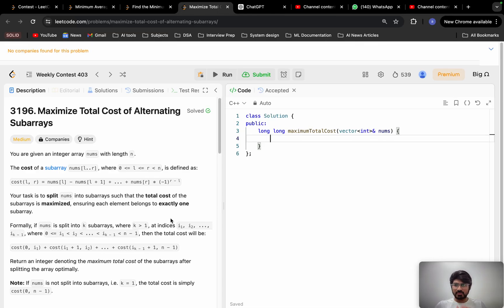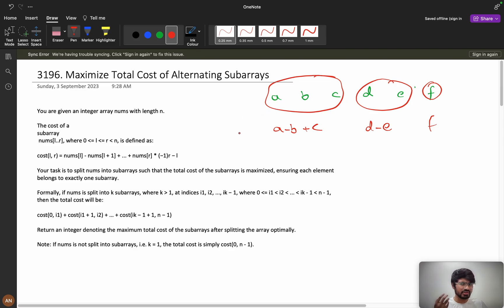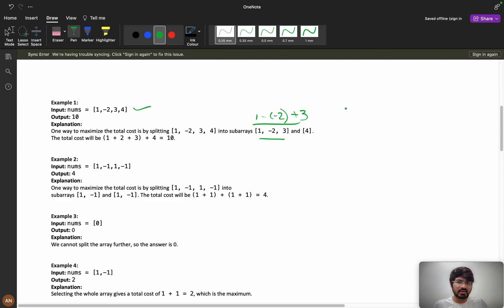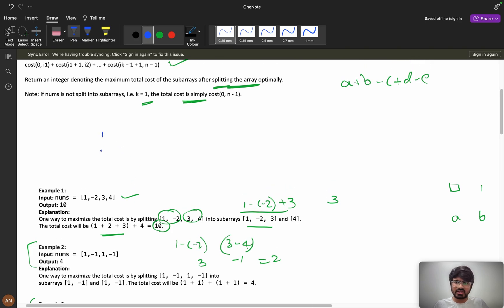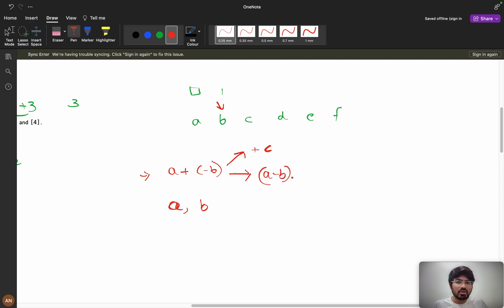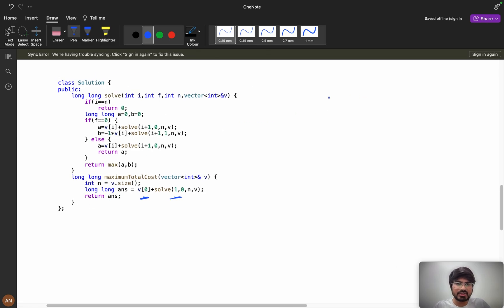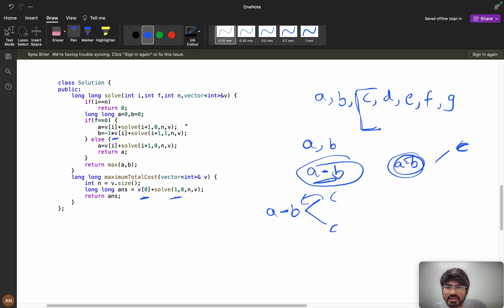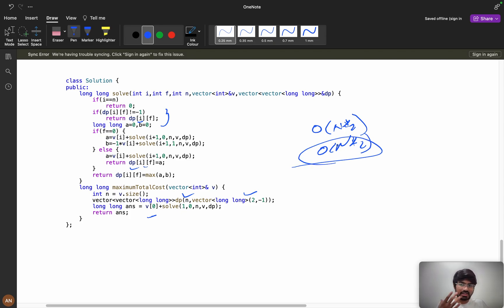3196 Maximize Total Cost of Alternating Subarrays || How to 🤔 in Interview || DP ✅ || Memo 🔥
1.Consistency: How I solved 550 LeetCode problems in 2023 by dedicating an average of 30 minutes on weekdays and 2 hours on weekends.
2.How many days should you dedicate to studying Data Structures and Algorithms?
3.The importance of system design in interviews.
4.How service-based companies contribute to your early career.
5.How to break down your goals and achieve them step by step (Progressing from Service-Based roles to FAANG companies)
6.FOMO (Fear Of Missing Out).